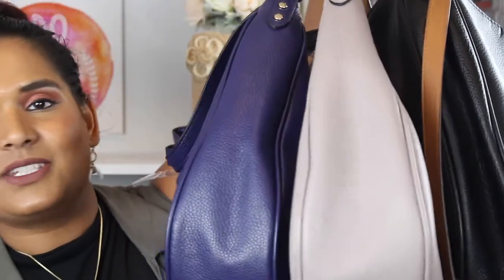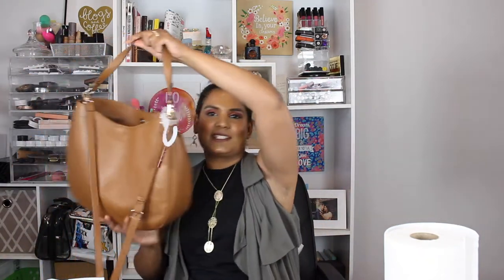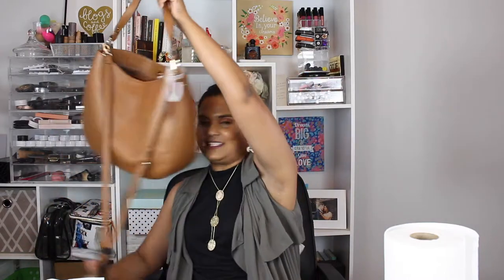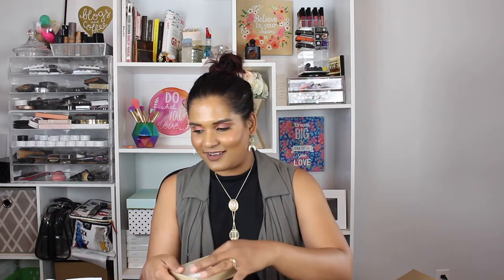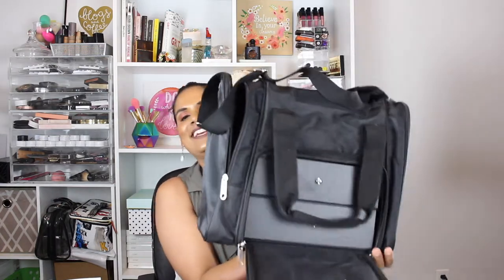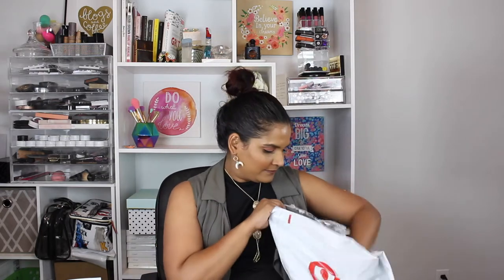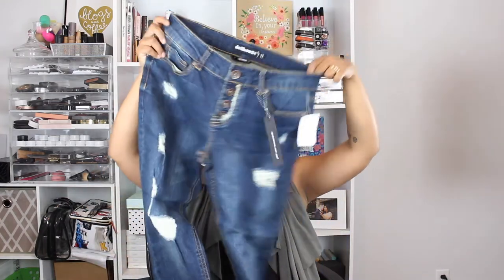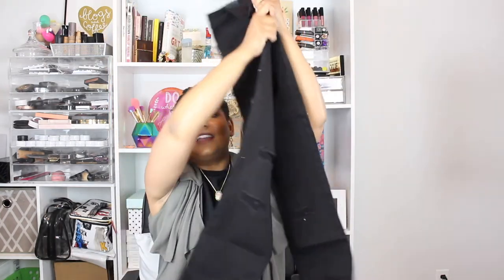Stuff I Just Bought | Karen Harris Makeup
Products Mentioned -

*Makeup Kit

Outfit Details
Dress + Jacket  - Target
Necklace - House of Harlow via Rocksbox. Use code "KARENHBFF7" for a free box.